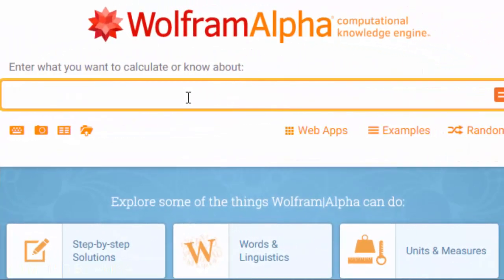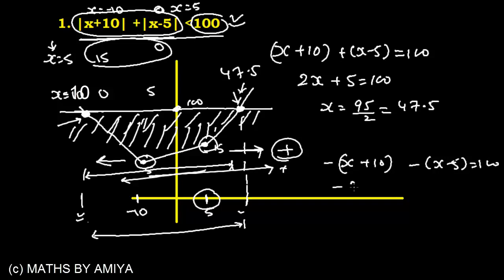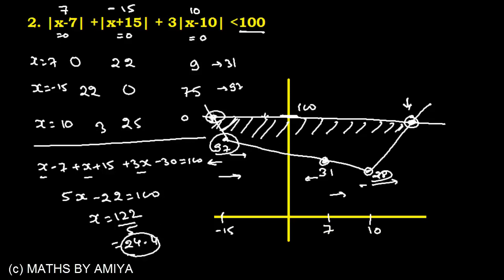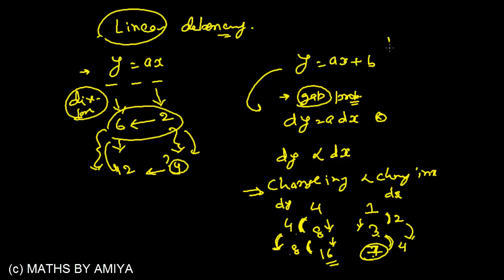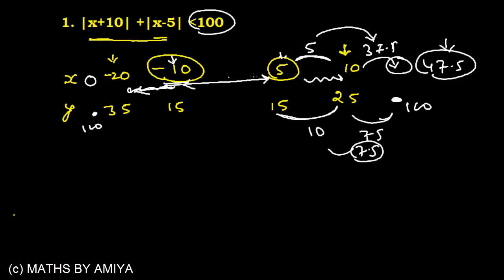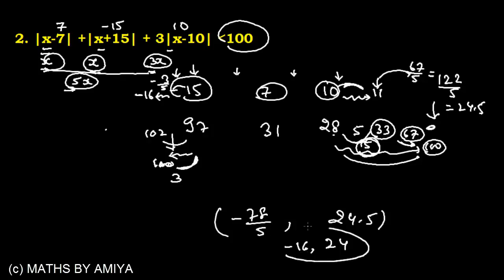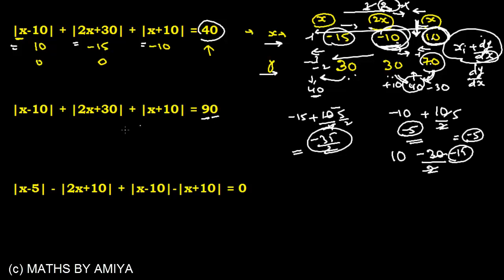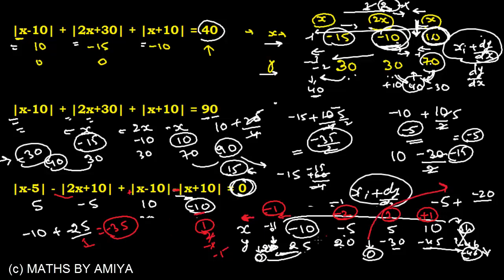Function : Mod Function : 3 methods with example : MATHS BY AMIYA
At 2:05 it should be 15 instead of 5 ; for x=-10
|x-10| + |2x+30| + |x+10| = 40

|x-10| + |2x+30| + |x+10| = 90

|x-5| - |2x+10| + |x-10|-|x+10| = 0